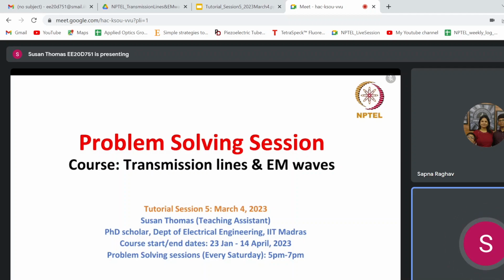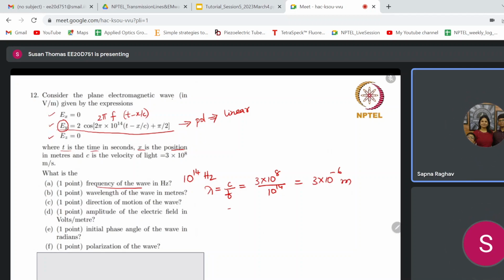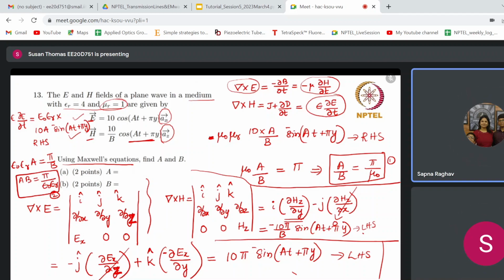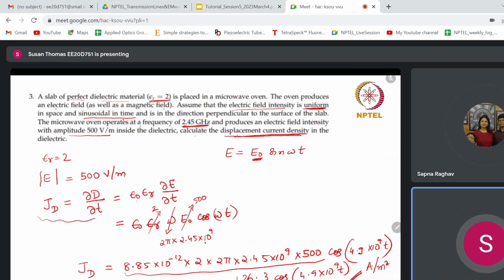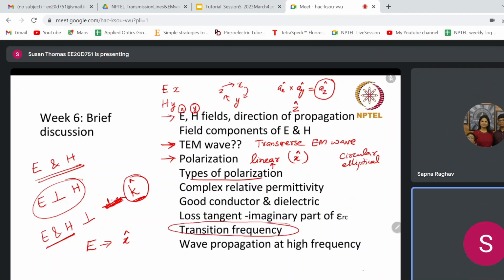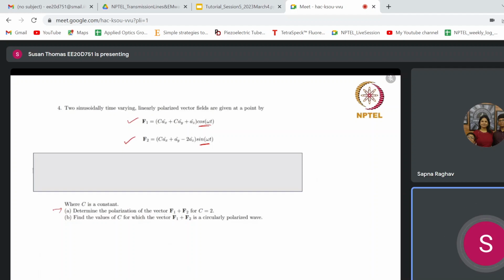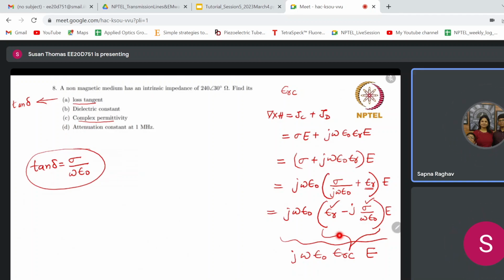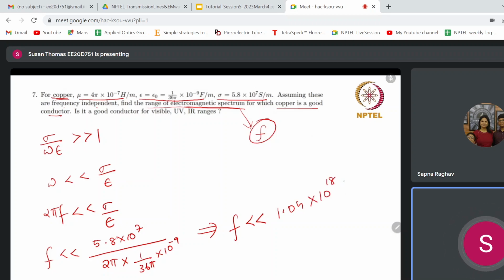NPTEL_TransmissionLines_Week5Tutorial